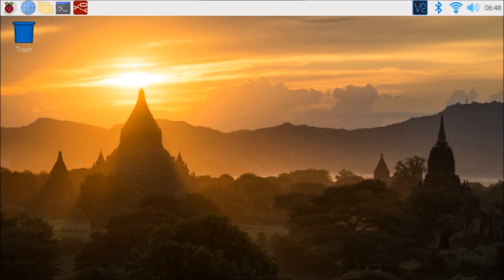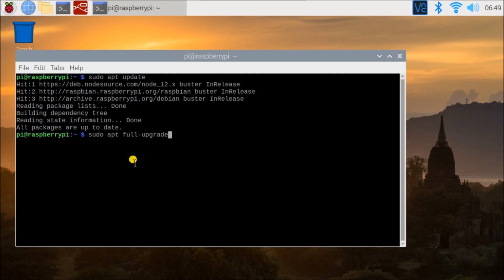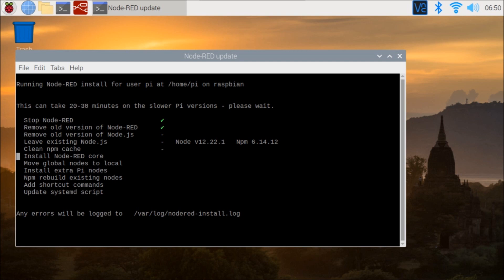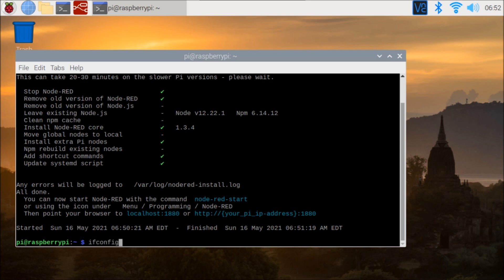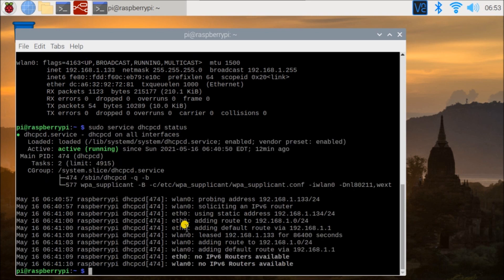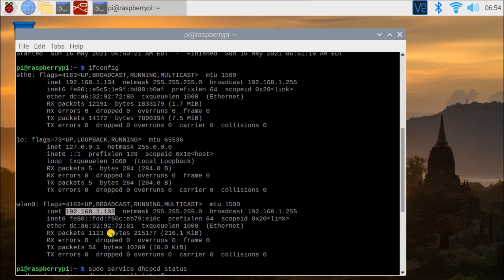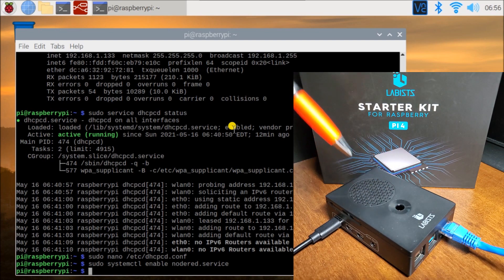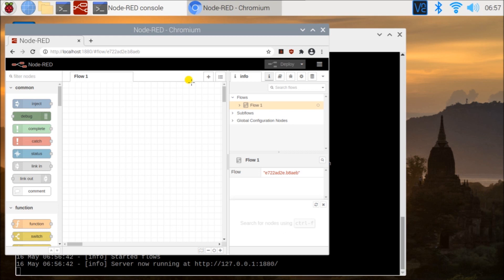Transform Your Pi into an Industrial IoT Powerhouse with Node-RED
We will now be installing Node-RED on a Raspberry Pi 4 single-board computer. A static IP address will also be given for both the WiFi and Ethernet connections.
The Raspberry Pi has quickly become a fixture in industrial environments when used in the Internet of Things. (IoT) We will use this low-cost computer to poll and log information from our PLCs via the Modbus and MQTT protocols. Node-RED will be the IoT-enabling software that enables us to use this hardware.
Let's get started by installing Node-RED and setting up a fixed IP address on our Raspberry Pi 4.

In this series, we started using Node-RED in some of the following ways:
Installing the Windows Software

We will continue with the following:
Installing Node-RED on a Raspberry Pi 4 single-board computer

00:00 Install Node-RED on Raspberry Pi
00:30 Raspberry Pi update operating system (OS)
01:37 Node-RED Raspberry Pi script to install or update
03:43 Raspberry Pi Static IP Address
04:09 MAC address
04:50 DHCP client daemon (DHCPCD)
06:50 Auto start Node-RED service
07:44 Hardware and starting the Node-RED editor

There are several reasons why we are using Node-RED. Here are just a few.
- Built on top of the most dependable programming language JavaScript.
- JavaScript is flexible and easy to work with on web browsers, server-side, IoT, IIoT projects, and more.
- Visual flow type interface making programming easy.
- Node will allow JavaScript code to run directly on a computer.
- Node-RED is a free, open-source logic engine.
- Connect to PLC, PAC, Temperature Controllers, Process Controllers using standard protocols.
- Save and read from databases
- Easily make the Internet of Things (IoT, IIoT) industrial solutions.

Node-RED provides the ability for you to quickly create custom control solutions.